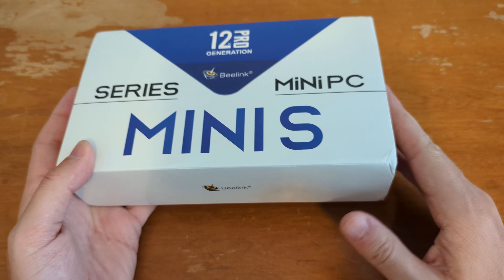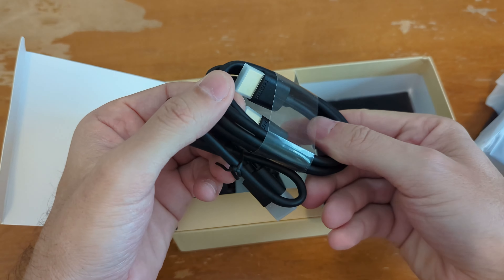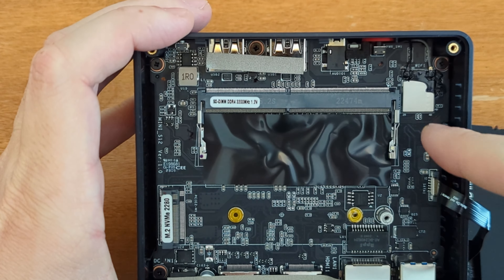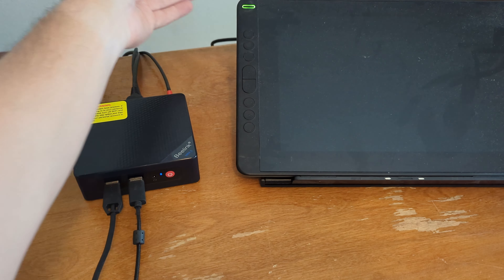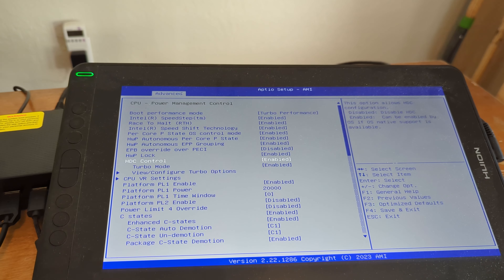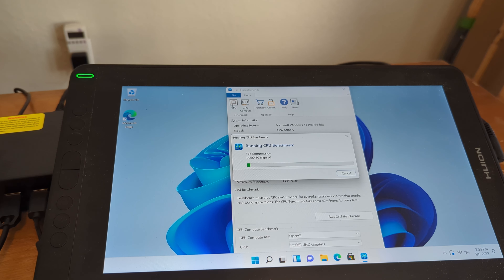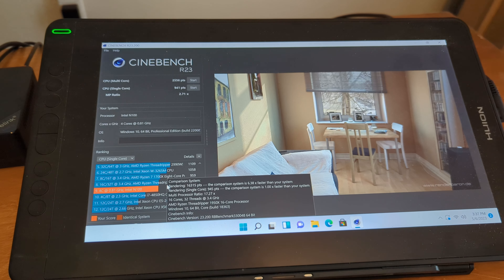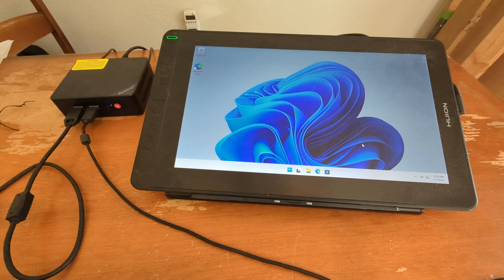Beelink S12 Pro Review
A review of the Beelink Mini S12 Pro Mini-PC. Equipped with an Intel N100 4-core processor, 16GB ram, and 512GB SSD. Adequate performance with low idle power consumption, keeping in mind that I am viewing this as a host for Home Assistant, Pi-hole, or Proxmox duty. Cost at the time of purchase was around $185 (including tax and shipping).

=== Timestamps ===
00:00 Introduction
03:15 Initial Impressions
04:10 Internals
08:00 First Boot/Power Draw
10:40 A peek into the BIOS
12:56 Some Benchmarking
18:20 Bootup Time Demo
19:11 Overall Thoughts and Conclusion